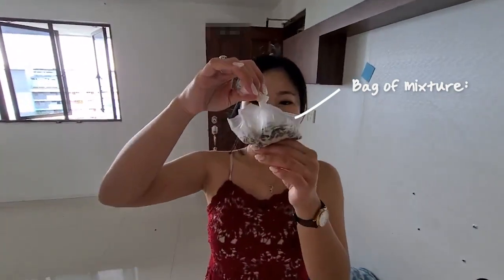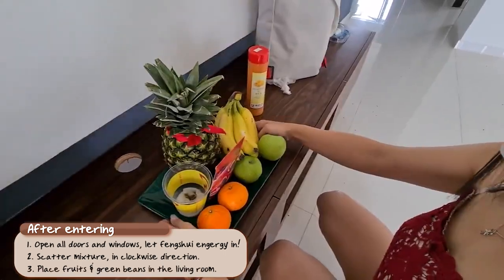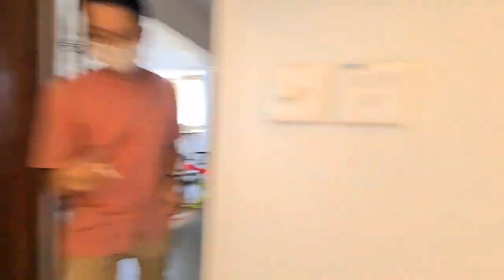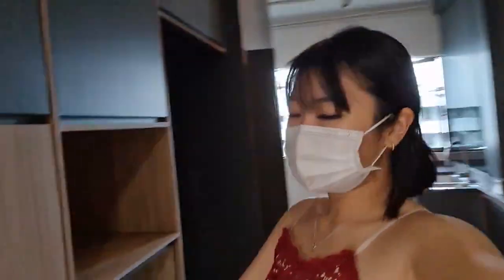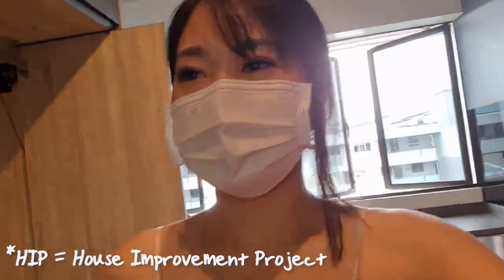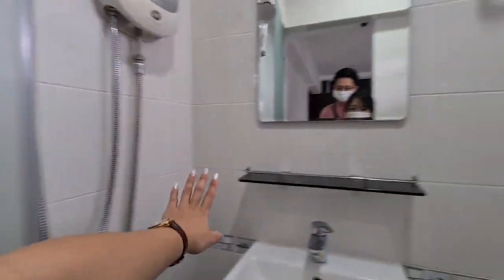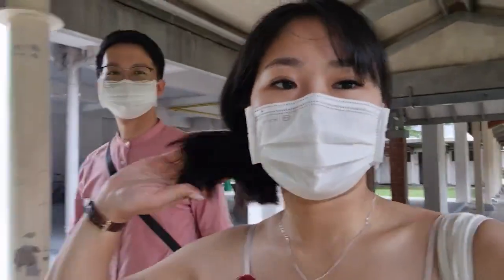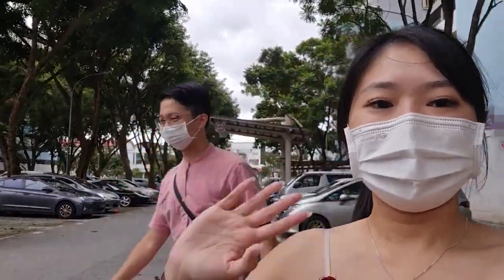House to Home vlog 3 | Collected our keys | First look at the empty house! | How to huat the house?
On 11th December, we collected our keys from the ex owner. But the weather was wet and rainy so we didn't want to roll the pineapple on a gloomy day.
The next day, 12th December morning, weather was looking fine and the date was auspicious for ground breaking house opening ceremony (12/12/21)! We went to the flat in the morning to huat the house and also took a first look at the empty house!
It was also then, that we did an inspection and looked around if there were any changes to the renovation works pre discussed that we needed to readjusted. Things like the carpentry dimensions, condition of the floor and wall can only be better analyzed during proper site inspection.

We are not superstitious but somehow the more I read about what are some of things to do for door opening ceremony, the more I believe (HAAHHAHA). So I ended up following style degree's door opening guide

Nonetheless, it was fun! Our renovation starts the very next day, so technically we didn't leave our fruits and beans in the living room for 3 days. But we shifted the fruits to another corner of the house to allow the renovation work to proceed and we only cleared it after 3 days! The beans sprouted really well too! Excited for the renovation works to finish and will share more!

Camera: Samsung S20 | Go Pro Hero 5
Program: Premier Pro 22